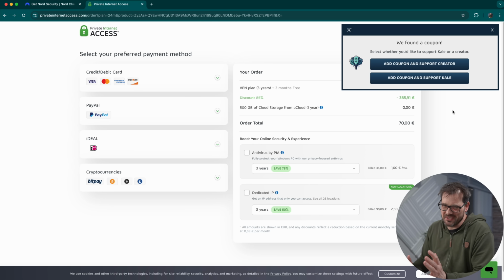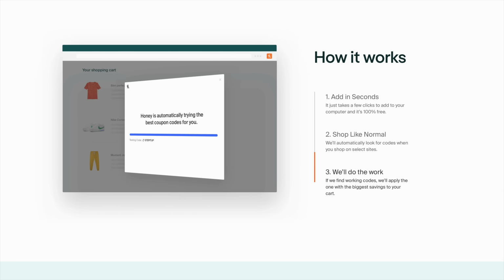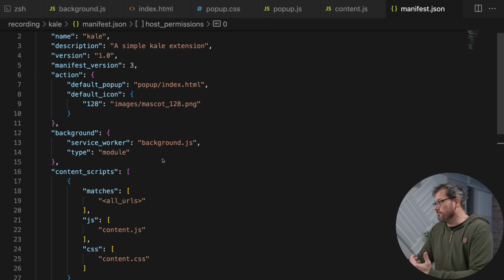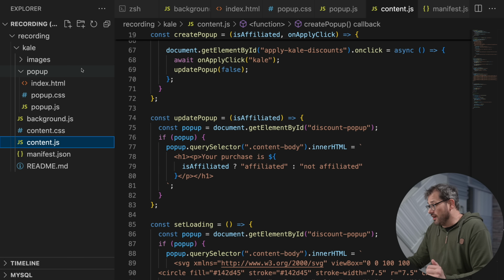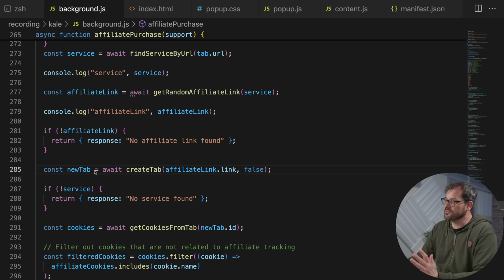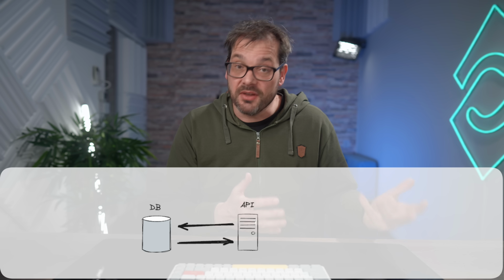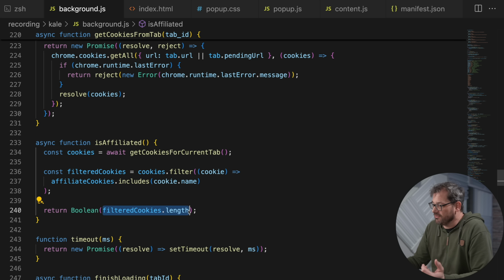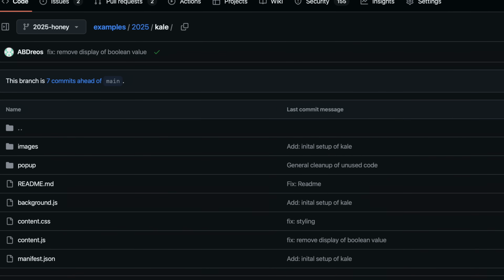I Built a Version of Honey That Actually SUPPORTS Creators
Honey might save you money, but it’s not so sweet for creators. In this video, I build Kale—an ethical, open-source alternative to Honey that’s transparent and creator-friendly. Watch to see how it works, dive into its architecture, and explore the code behind this not-so-evil browser extension!

🔖 Chapters:
0:00 Intro
0:40 Extension
1:00 About Honey
3:13 Implementation
7:42 Ethical Honey
9:59 Final thoughts
10:55 Outro